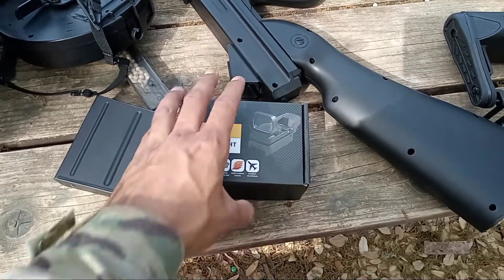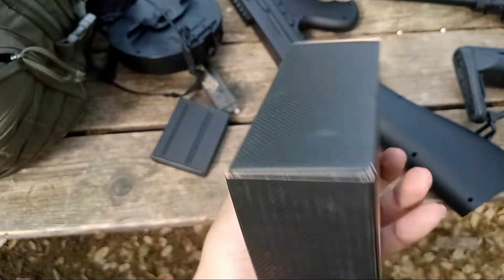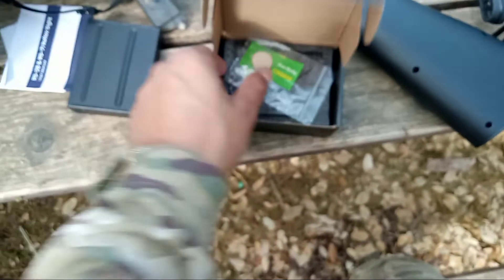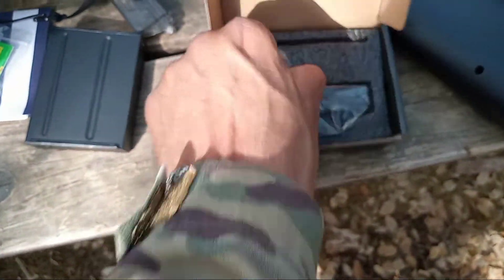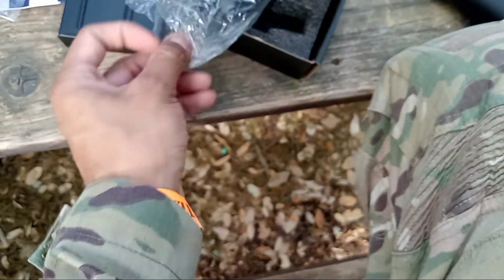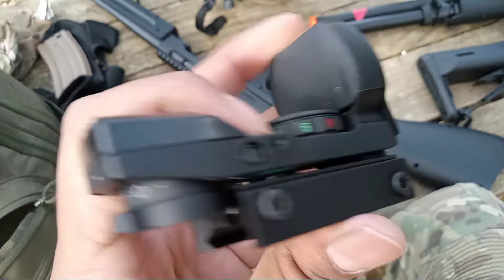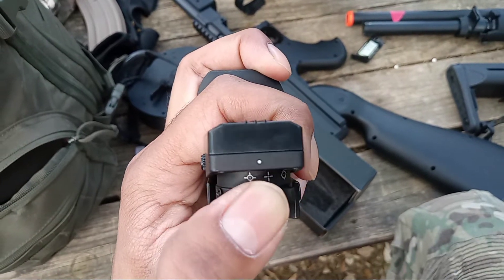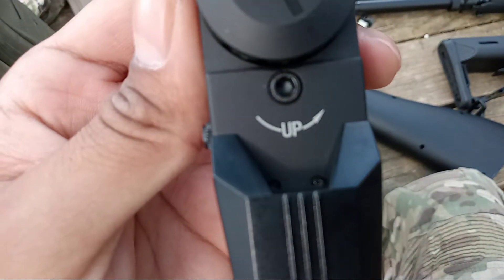Feyachi Red Dot unboxing